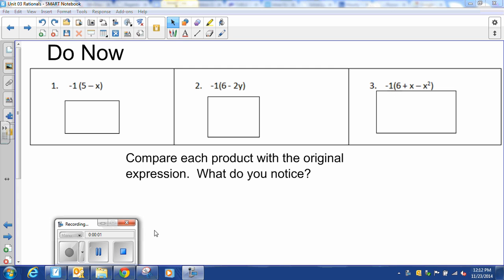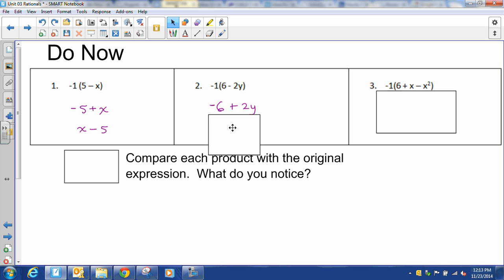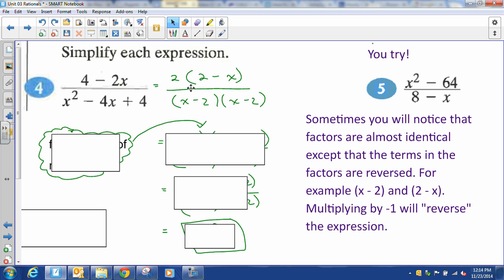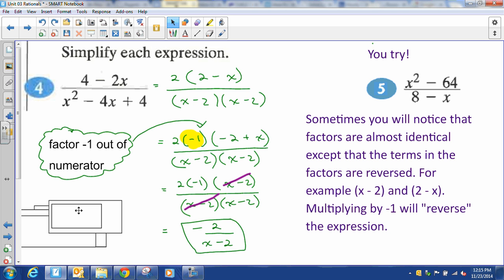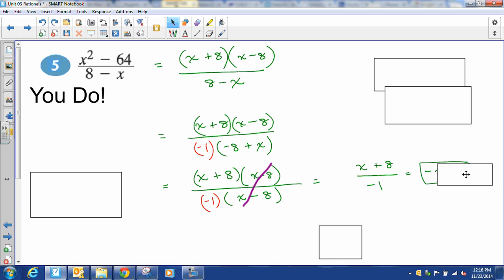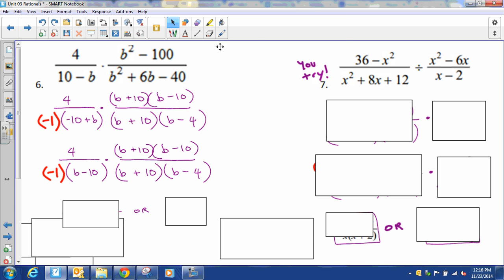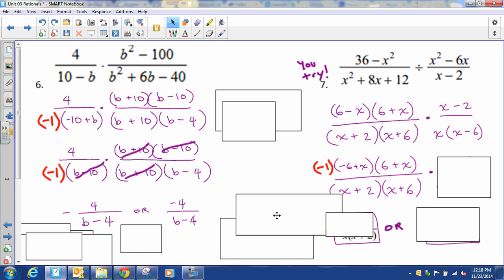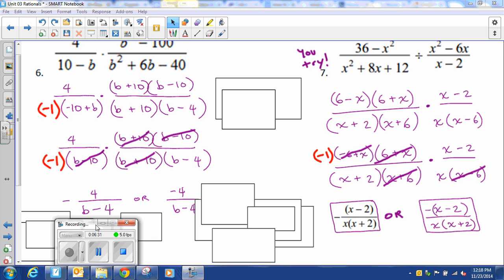3 3b 1 Method